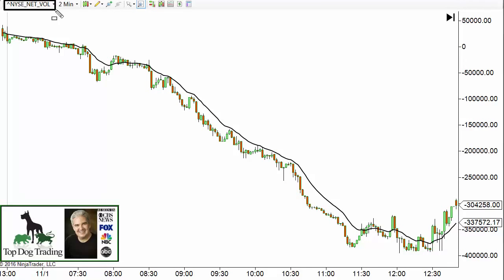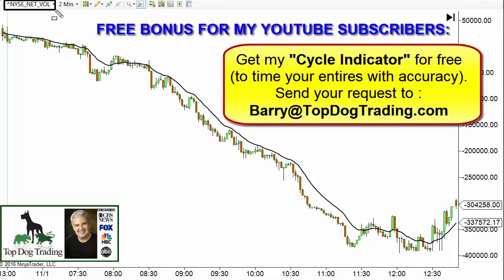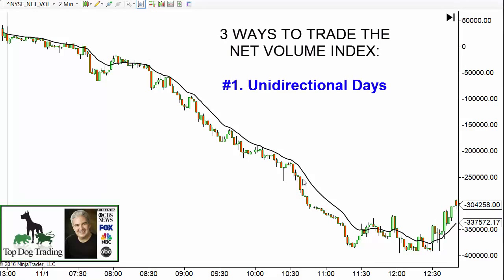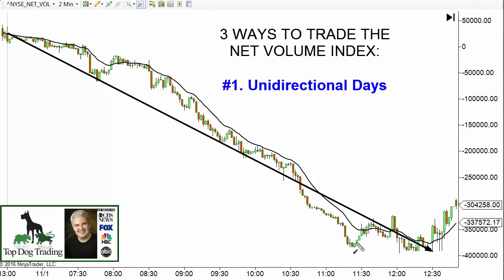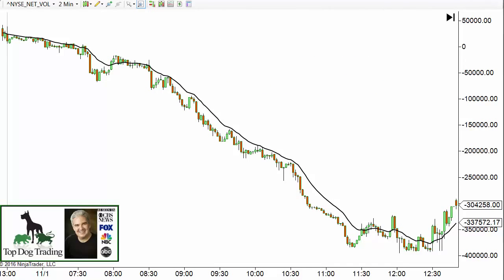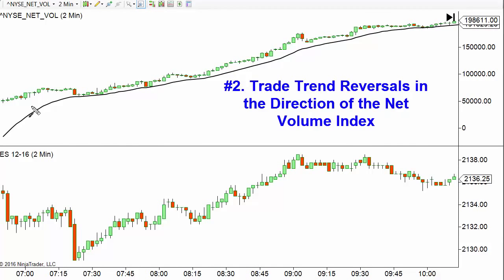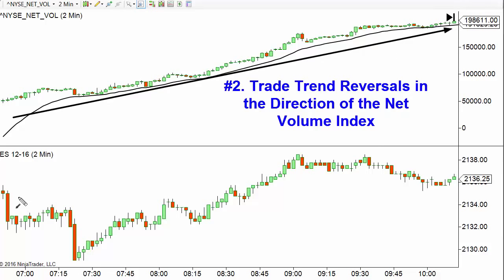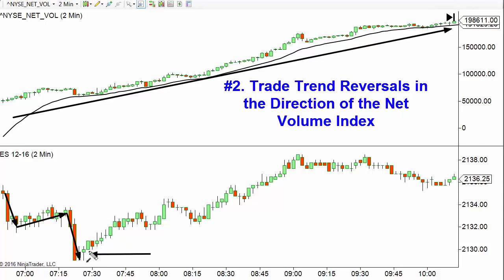Trend Trading Indicators The Best One & 3 Ways to Trade it718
For more information about forex:
- Freight Broker Boot Camp.
- Fibo Machine Pro.
- Fast Fx Profit.
- Buy/Sell Trend Detector.
- Black Diamond Trader.
- Binary Options Pro Signals.
- The #1 Best Rated Forex Signals.
- 5 Emas Forex Trading System.
- forex enigma.
- Binary options trading signals.